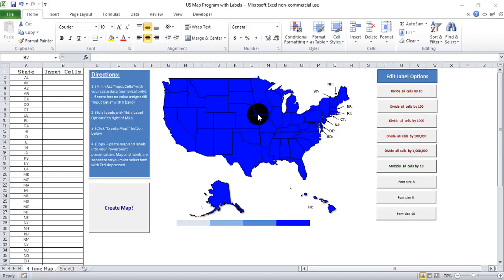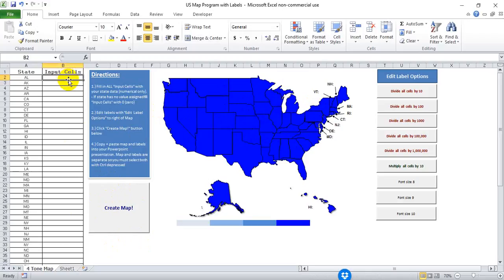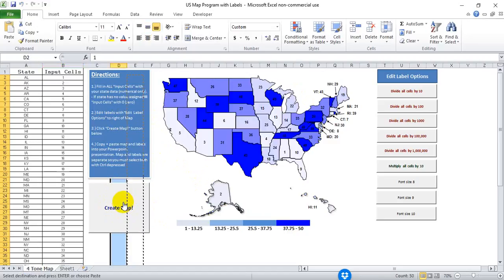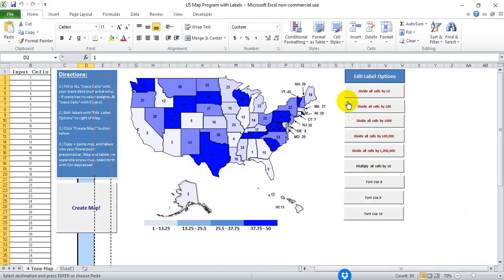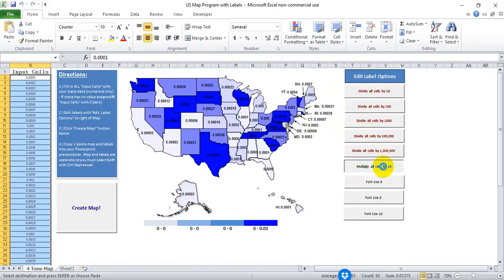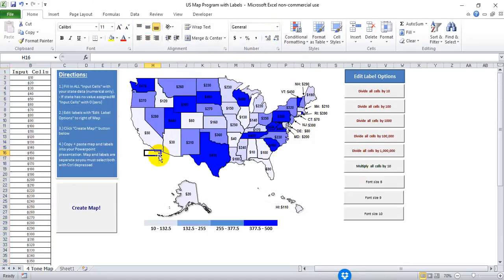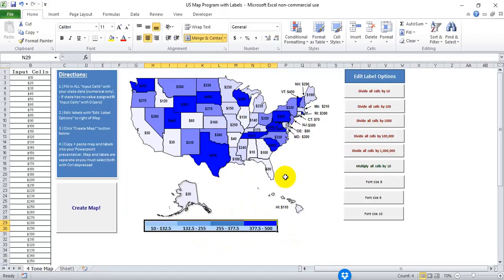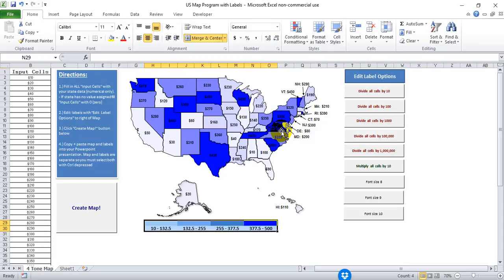How to Use the Gradient Map Program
Affordable Map Graphic how to video (to purchase)